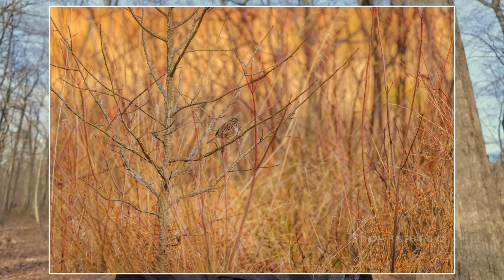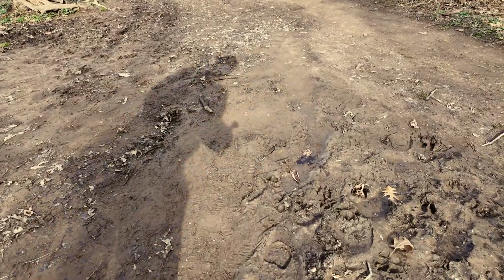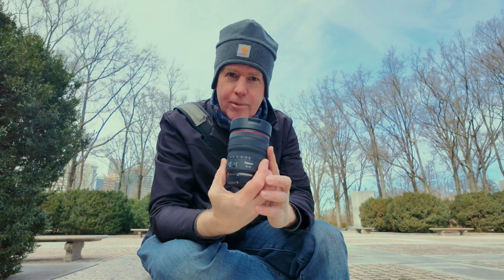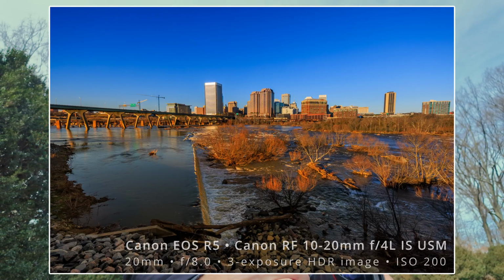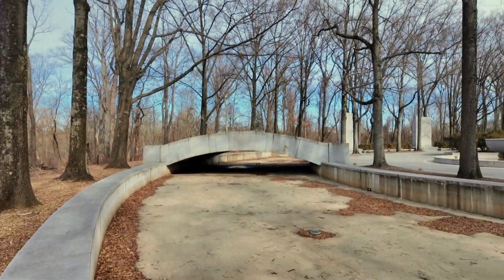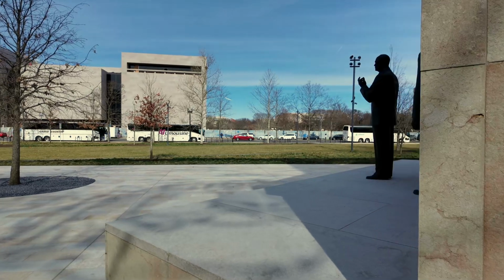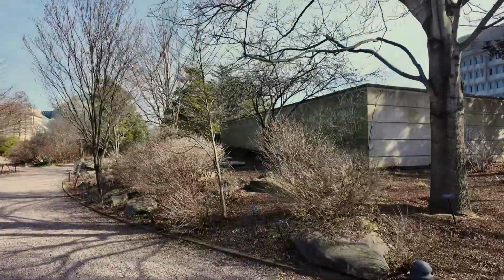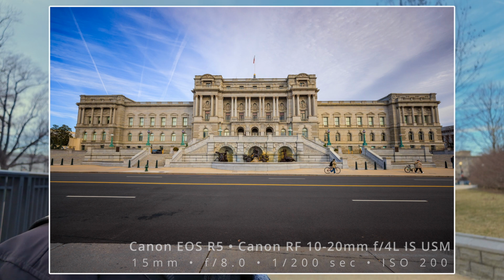A DC Area Wander - Huntley Meadows Park, Capitol Hill (Canon R5, RF 100-500mm, RF 10-20mm)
I spent a day wandering in the Washington DC area, visiting Huntley Meadows Park (a big favorite for birding), checking out Theodore Roosevelt Island, and the Capitol Hill area. I was also trying out a new lens, the Canon RF 10-20mm f/4L IS USM. Come along!

GEAR USED:
Canon EOS R5
Canon RF 100-500mm f/4.5-7.1L IS USM
Canon RF 10-20mm f/4L IS USM
Canon RF 24-105mm f/4L IS USM
Canon RF 1.4x Teleconverter
TTArtisan 50mm f/0.95

CHAPTERS:
0:00 Intro and Huntley Meadows Park
7:14 Theodore Roosevelt Island and Memorial
10:00 Canon RF 10-20mm Intro and Thoughts
15:18 Cedar Waxwings!
16:46 Washington DC - National Gallery of Art - US Capitol
21:01 Outro